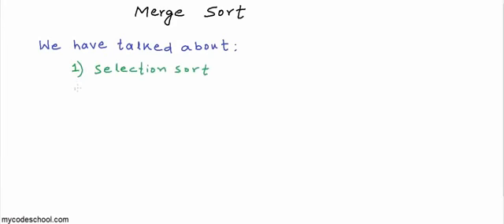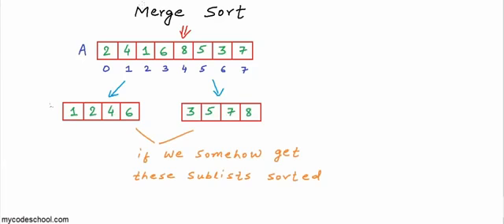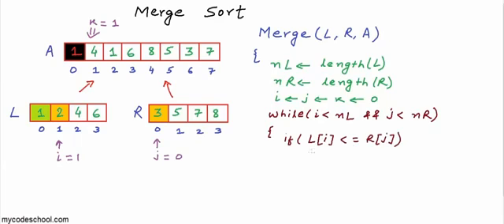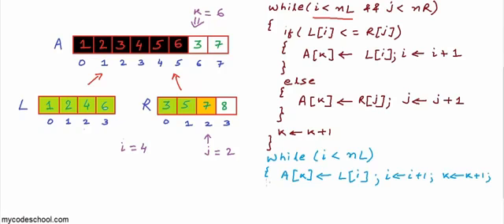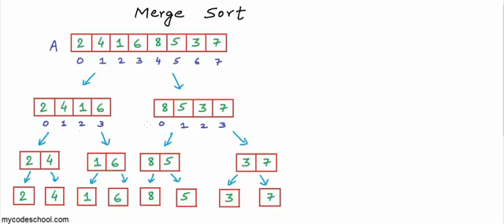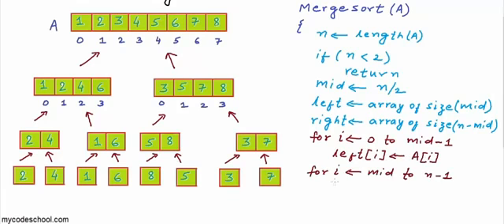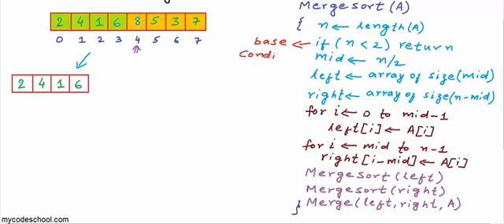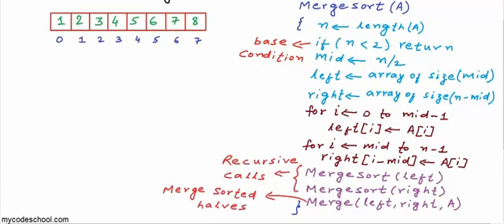Merge sort algorithm